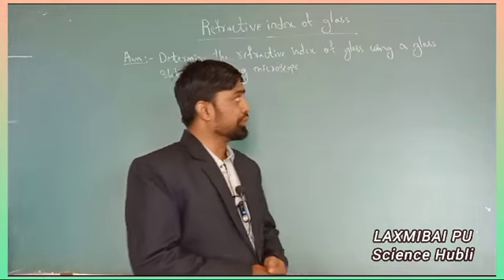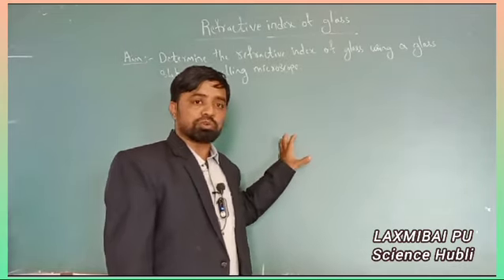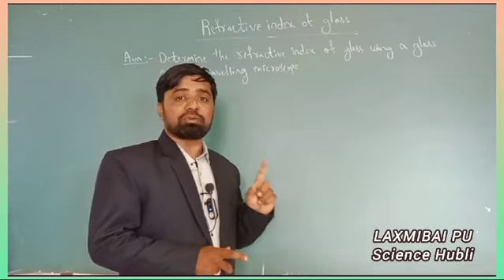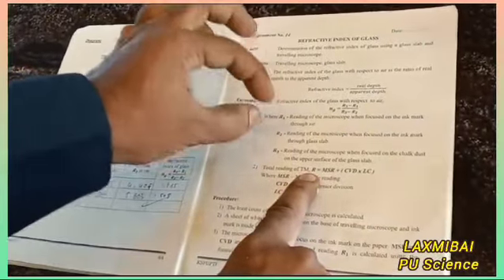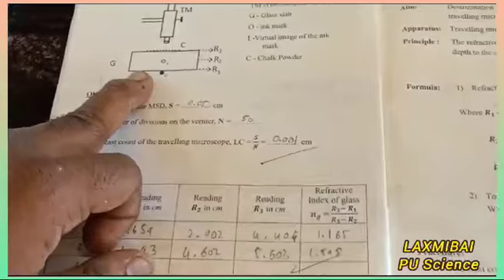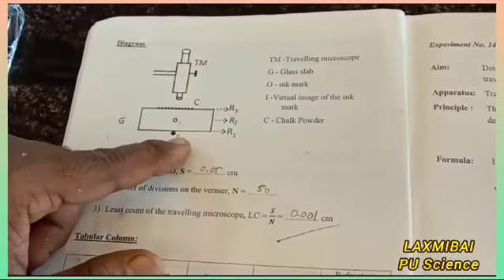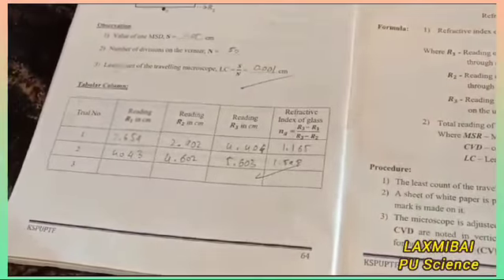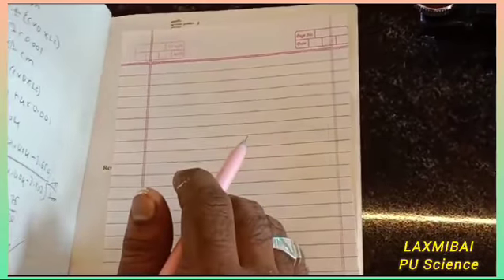PUC ll year physics Refractive index to glass